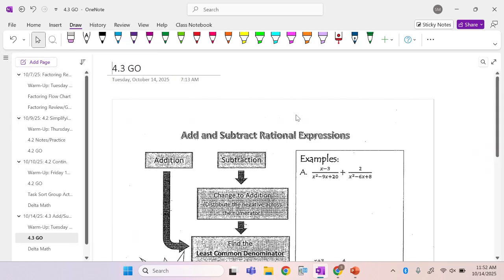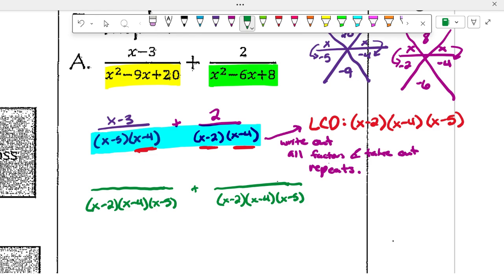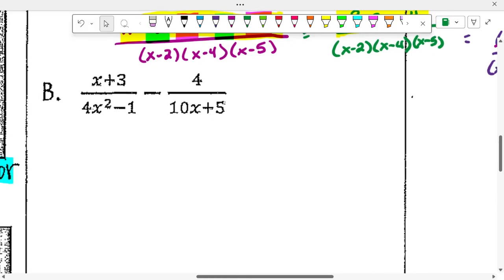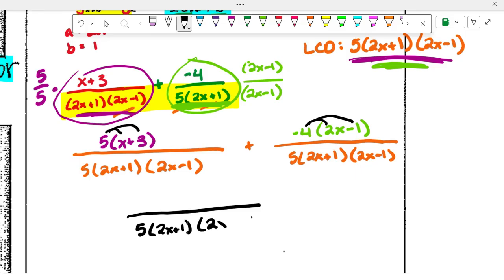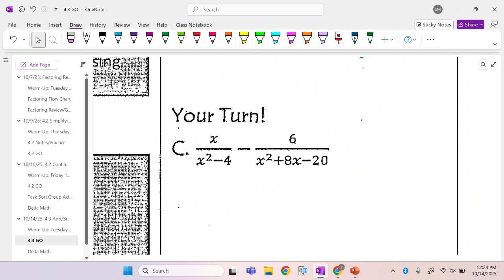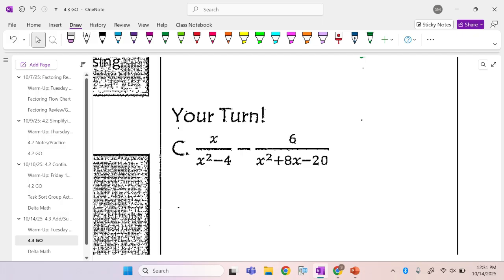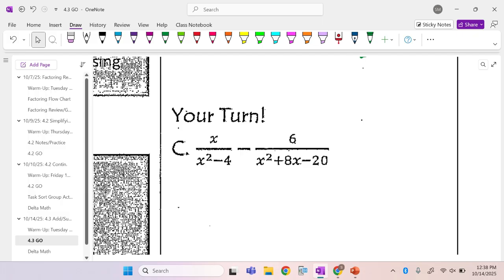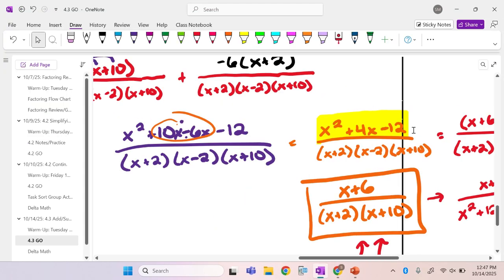4.3 Lesson Math 3 F25